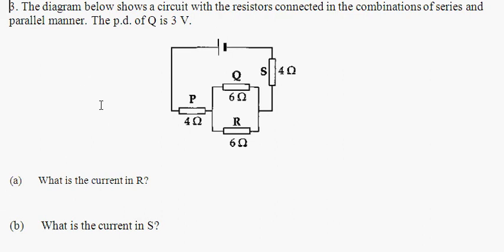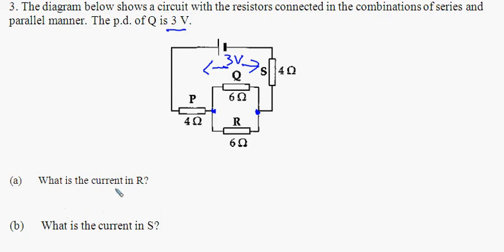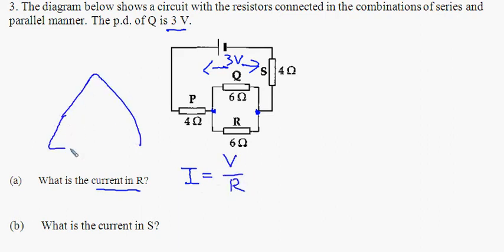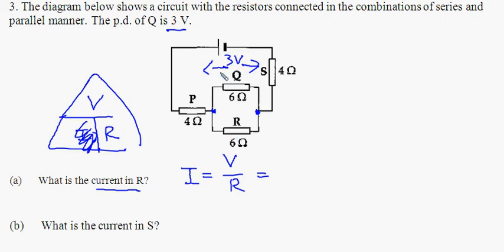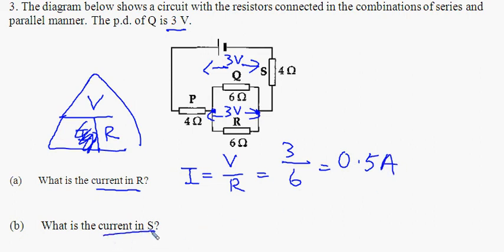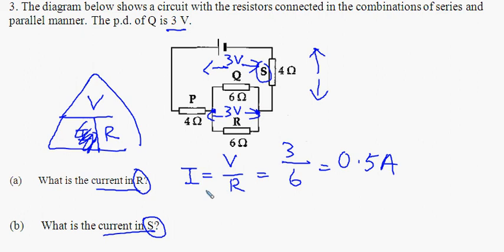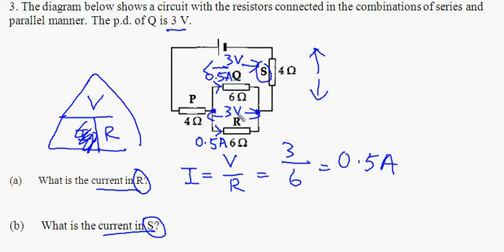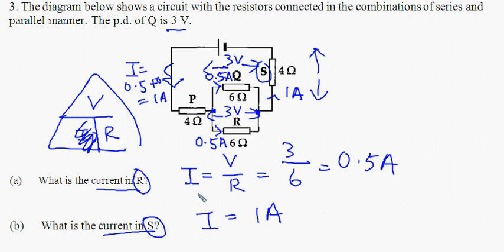DC Circuit Struc Q3ab